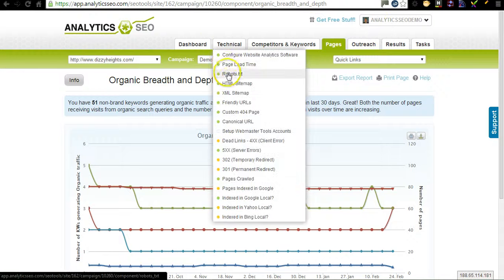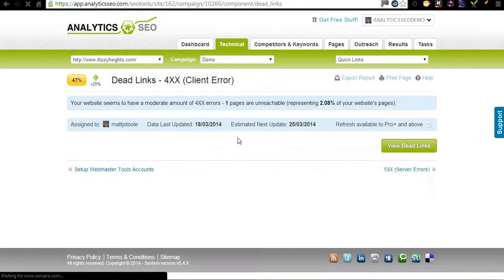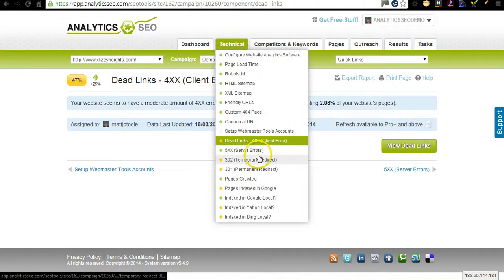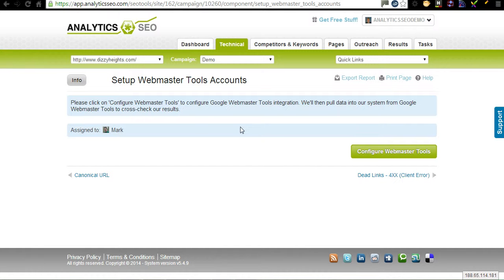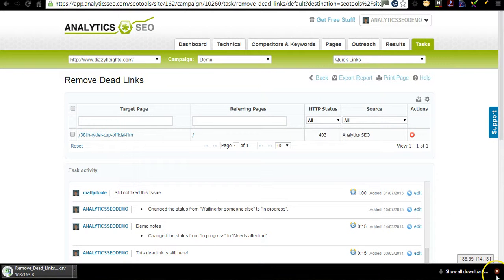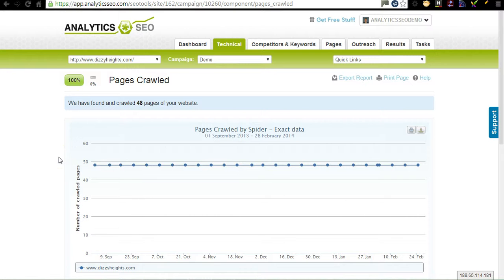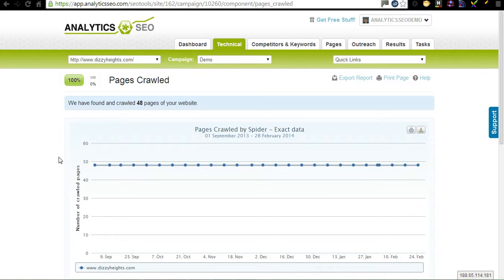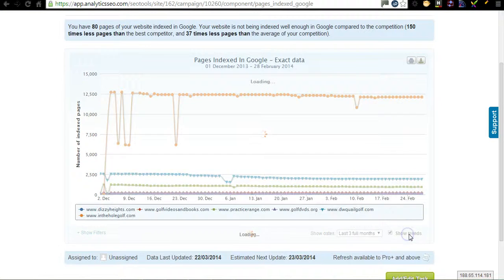Step 4 - Technical Assessment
The fourth video in a series of tutorial videos on the Analytics SEO campaign management platform. Sign up for your free account on our